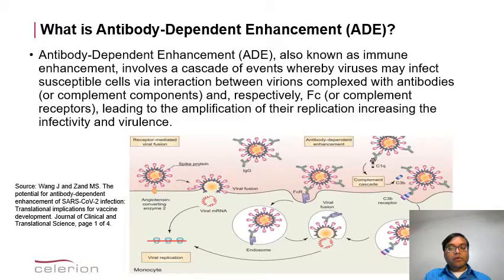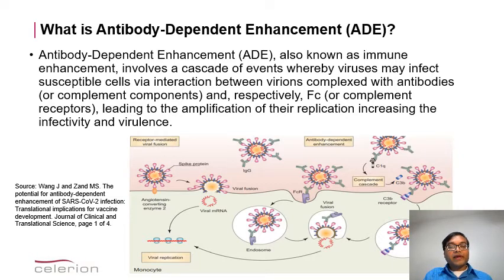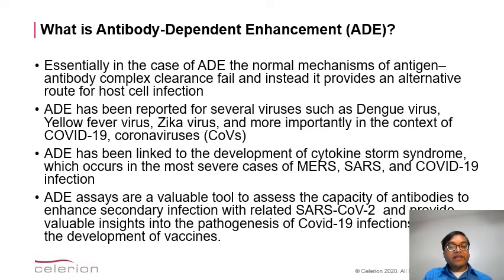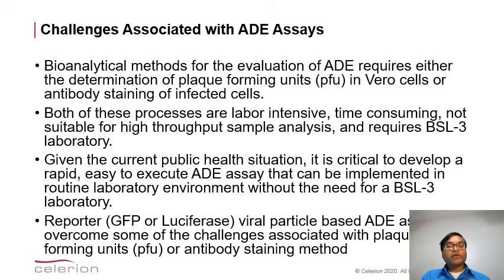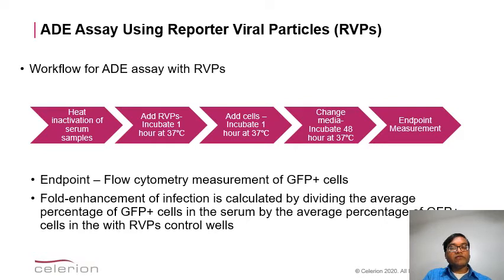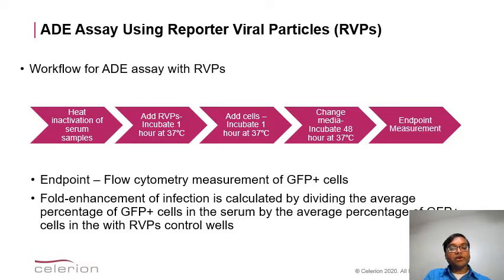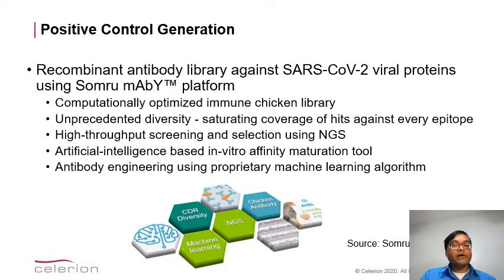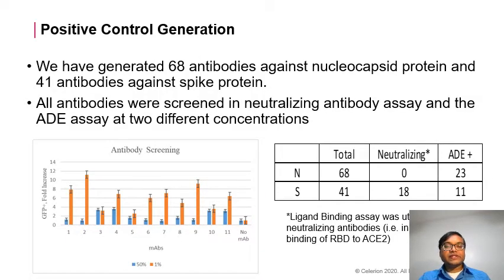Development of an Antibody Dependent Enhancement(ADE) Assay to Support SARS-CoV2 Vaccine Development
We have developed antibody dependent enhancement (ADE) assay that is capable to evaluating capacity of antibodies to enhance secondary infection with SARS-CoV2 and provide valuable insights into the pathogenesis of this viral infection. This method can play a critical role in development of effective and safe vaccine. The assay is reliable, easy to execute, automation friendly and can be performed in a routine laboratory without the need for a BSL-3 laboratory.